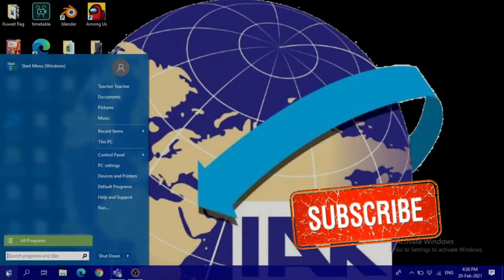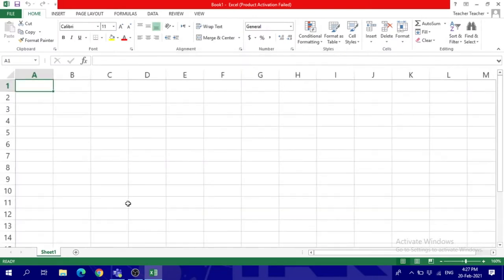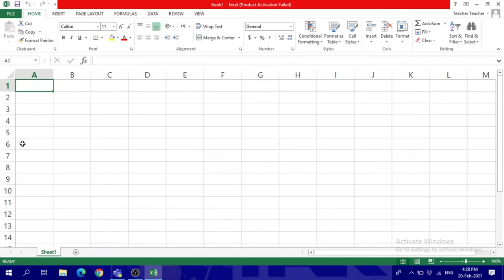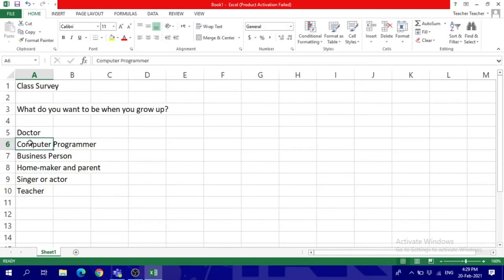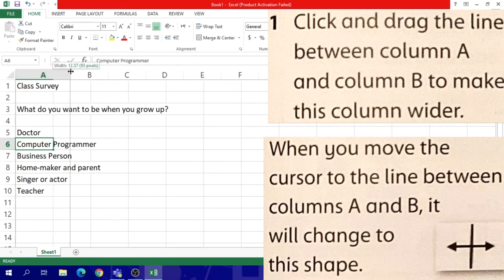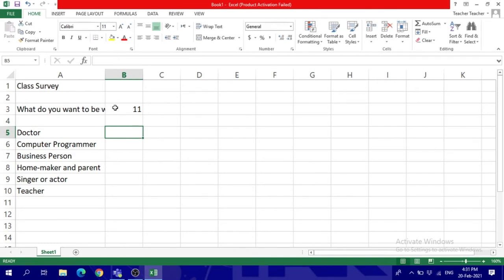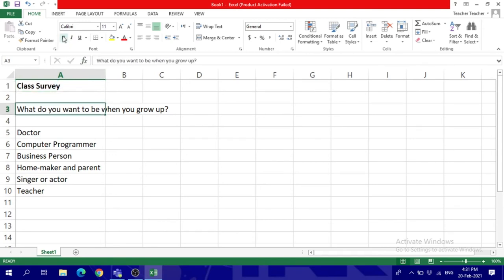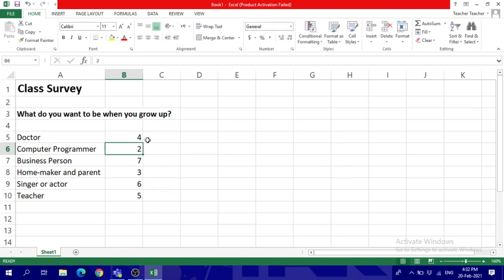Making an Excel spreadsheet and Formatting a Spreadsheet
How to insert labels,
How to inset values,
How to format the labels in excel.
How to edit the column width